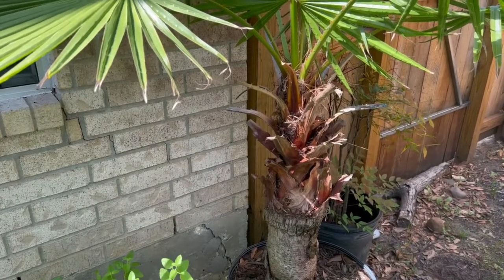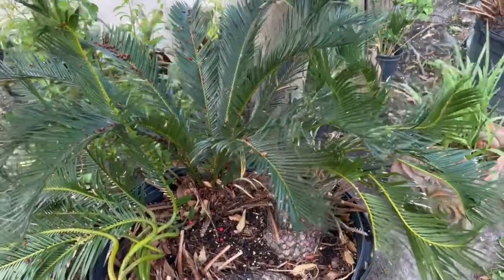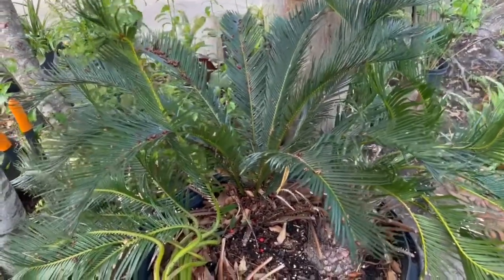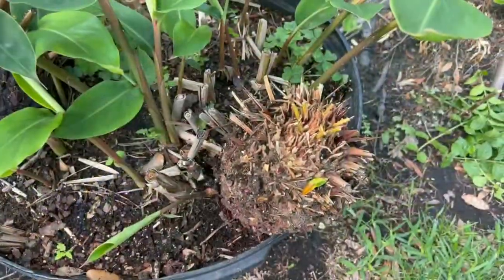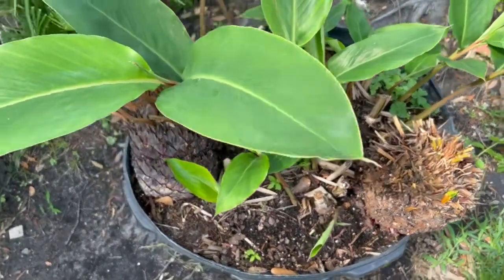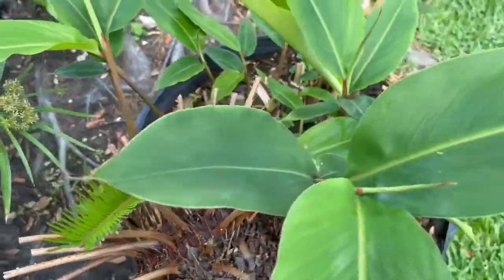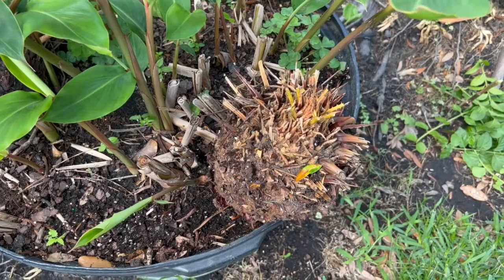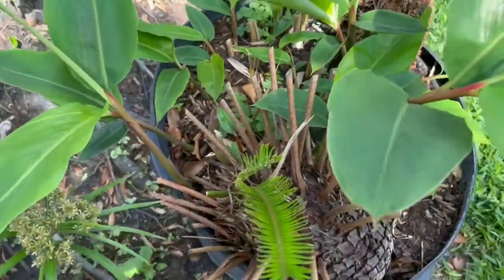PALMS AND MORE PALMS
Palms in my tropical garden...